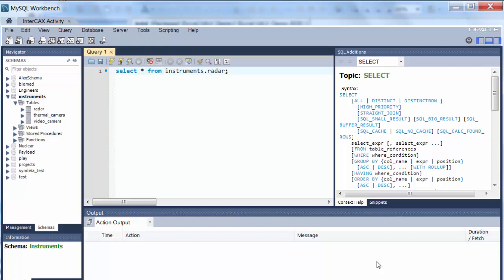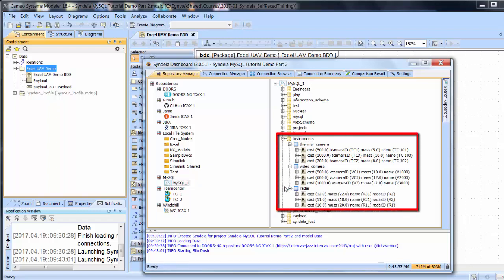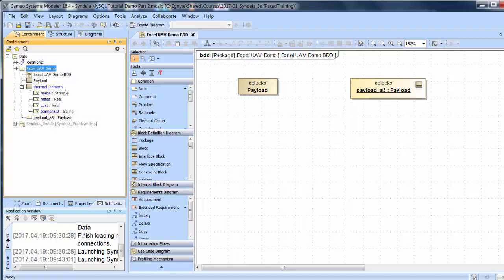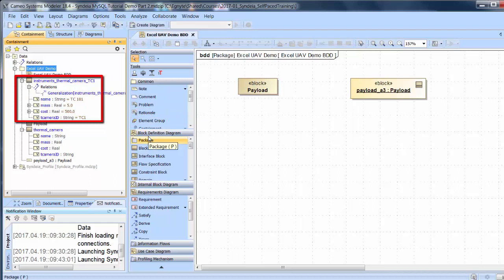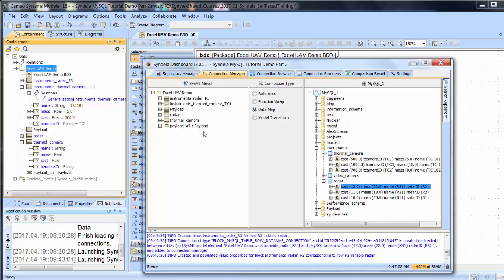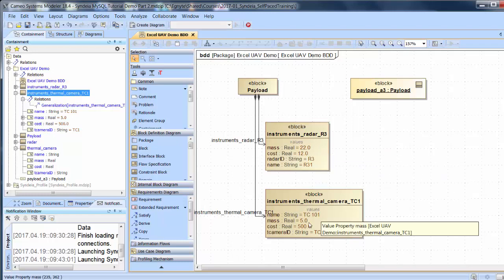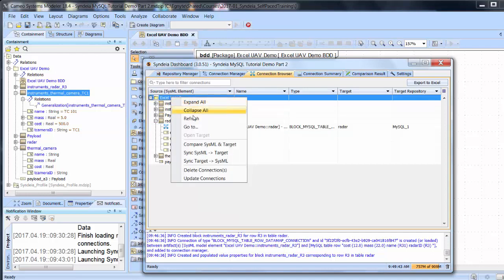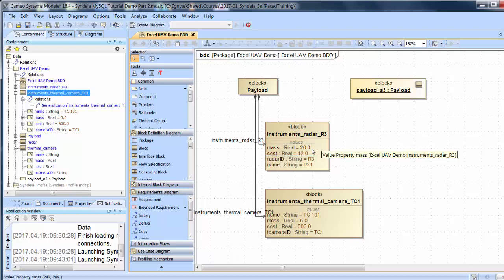Video 3.1 MySQL to SysML